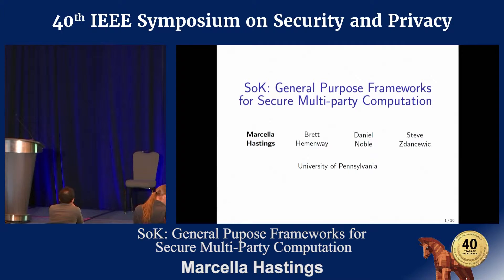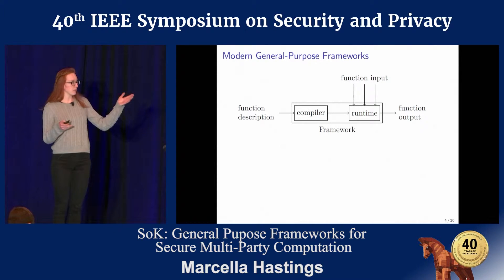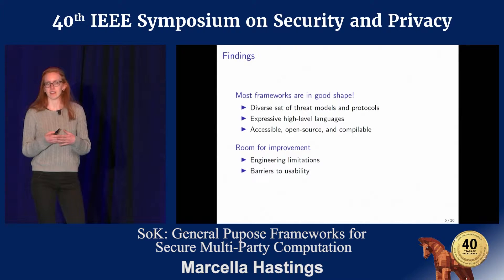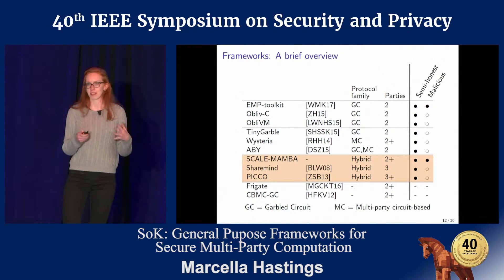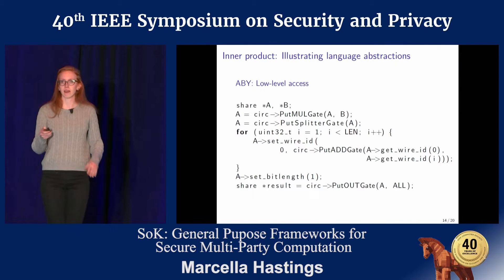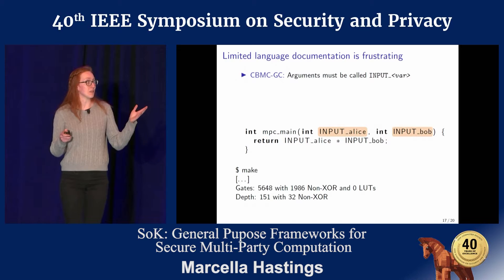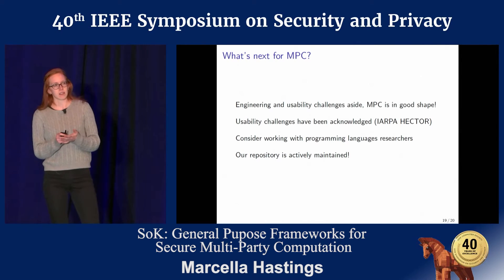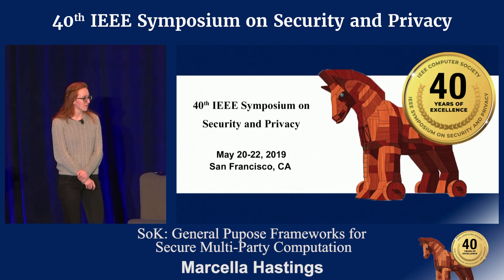SoK: General Purpose Frameworks for Secure Multi-Party Computation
SoK: General Purpose Frameworks for Secure Multi-Party Computation - Marcella Hastings
   2019 IEEE Symposium on Security & Privacy

Secure multi-party computation (MPC) allows a group of mutually distrustful parties to compute a joint function on their inputs without revealing any information beyond the result of the computation. This type of computation is extremely powerful and has wide-ranging applications in academia, industry, and government. Protocols for secure computation have existed for decades, but only recently have general-purpose compilers for executing MPC on arbitrary functions been developed. These projects rapidly improved the state of the art, and began to make MPC accessible to non-expert users.
However, the field is changing so rapidly that it is difficult even for experts to keep track of the varied capabilities of modern frameworks.

In this work, we survey general-purpose compilers for secure multi-party computation.
These tools provide high-level abstractions to describe arbitrary functions and execute secure computation protocols. We consider eleven systems: EMP-toolkit, Obliv-C, ObliVM, TinyGarble, SCALE-MAMBA (formerly SPDZ), Wysteria, Sharemind, PICCO, ABY,
Frigate and CBMC-GC. We evaluate these systems on a range of criteria, including language expressibility, capabilities of the cryptographic back-end, and accessibility to developers. We advocate for improved documentation of MPC frameworks, standardization within the community, and make recommendations for future directions in compiler development. Installing and running these systems can be challenging, and for each system, we also provide a complete virtual environment (Docker container) with all the necessary dependencies to run the compiler and our example programs.